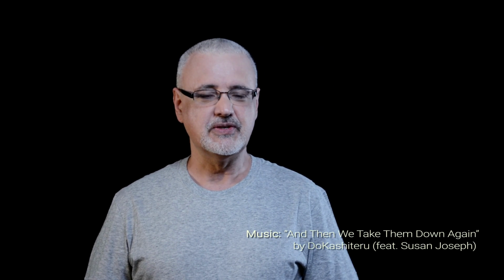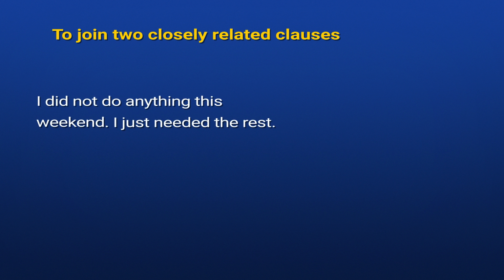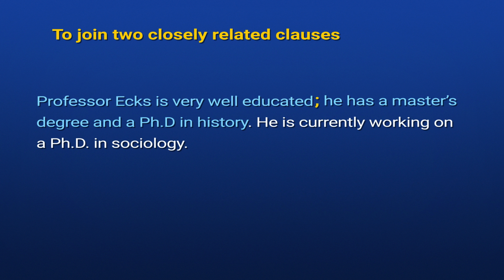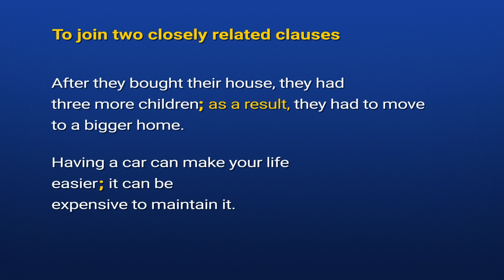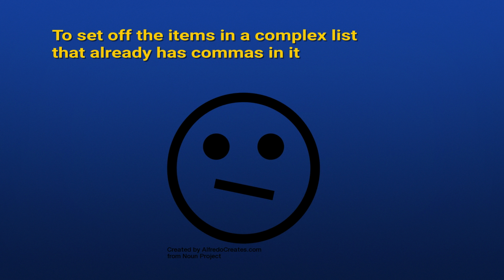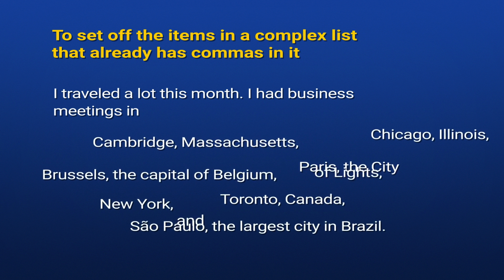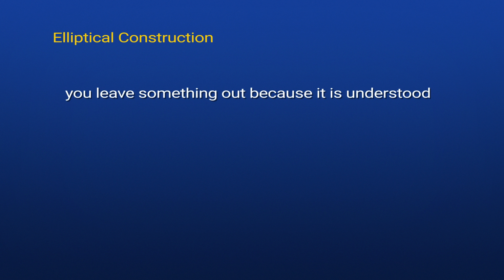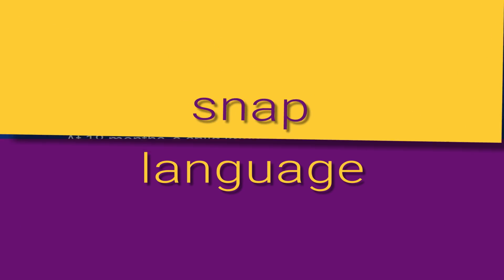Punctuation: the semicolon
Learn how to use a semicolon and the meaning a semicolon conveys.

[CC] English | Español | Português.

MUSIC

"And Then We Take Them Down Again" by Dokashiteru (feat. Susan Joseph)

"Sooner or later" in Artificial Music by Aryll Fae (aka Artificial.Music)